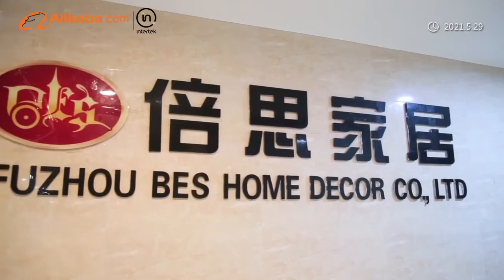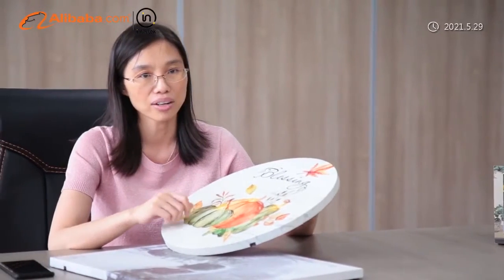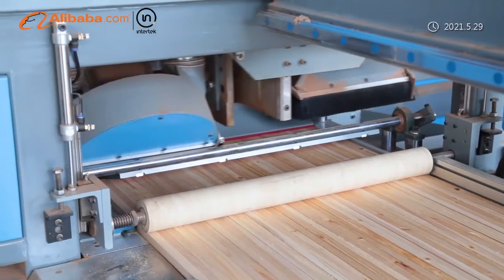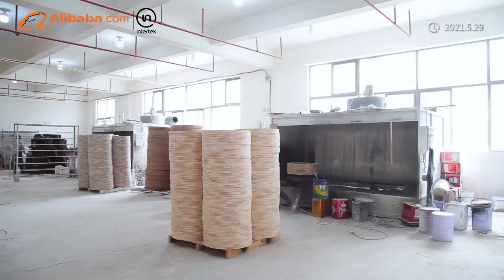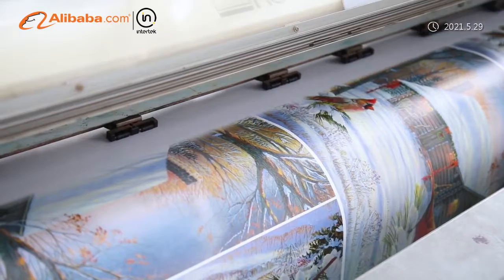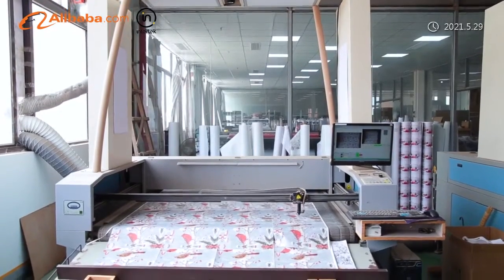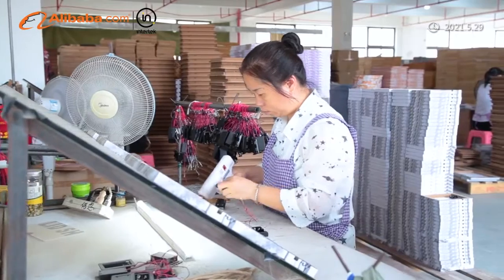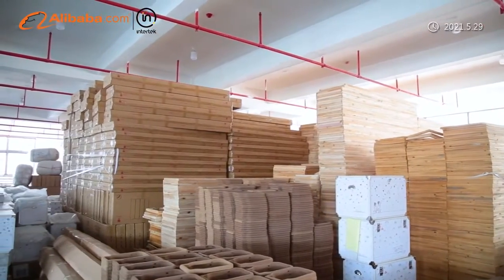FUZHOU BES HOME DECOR CO.,LTD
Hi Guys, We are specialized in home decor for 14 years, including light up canvas, Oil painting, room divider, wooden sign, metal wall art, decorative mirror, wooden box, decorative pillow, photo frame with LED, wall clock, Etc.and hope to find a way to cooperate with you!